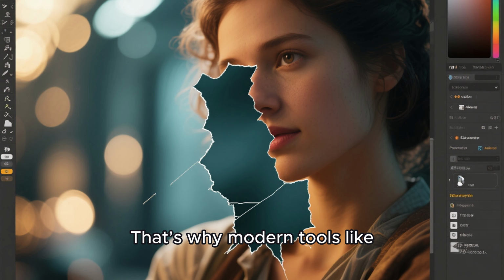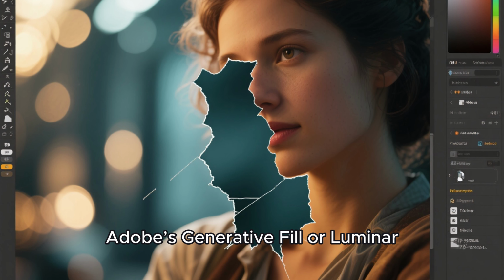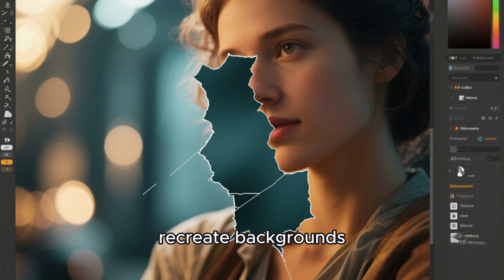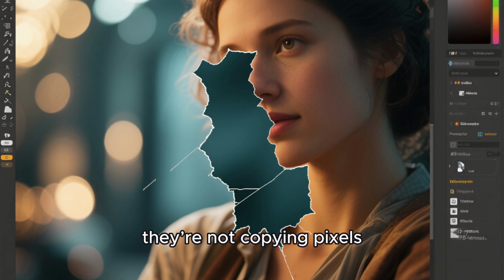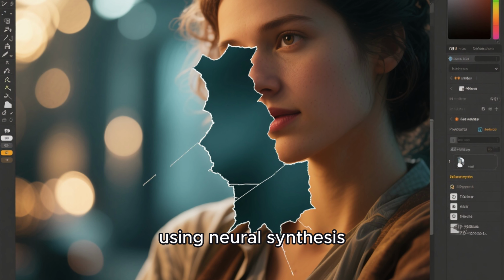The Photoshop Secret: How Filters & Color Correction REALLY Work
Ever wondered how Adobe Photoshop or Premiere Pro turns a flat, dull image into a cinematic masterpiece? It's not magic, it's complex math and incredible engineering! Today, Knowledge Hub reveals the Photoshop Secret and dives deep into how filters, color correction, and video effects REALLY work.

We break down the hidden science behind your favorite editing apps, exploring everything from pixel-level math to GPU-accelerated rendering. You'll gain a whole new appreciation for the technology behind every adjustment you make!

What You'll Learn:
💡 The hidden math behind brightness, contrast, and saturation adjustments.
💡 How Convolution Kernels power blur and sharpen filters.
💡 What are color spaces like RGB, HSL, and how are they used?
💡 The role of GPU acceleration in real-time rendering and complex effects.
💡 How video compression codecs like H.264 and HEVC actually work.
💡 The secret behind advanced features like AI upscaling and sky replacement.
💡 How professional color grading with LUTs fundamentally changes your visuals.

Tools Mentioned: Adobe Photoshop | Adobe Lightroom | DaVinci Resolve | Premiere Pro | Topaz Video AI | Luminar Neo